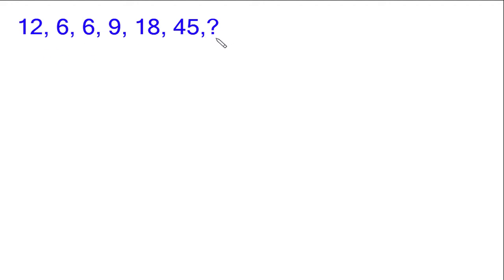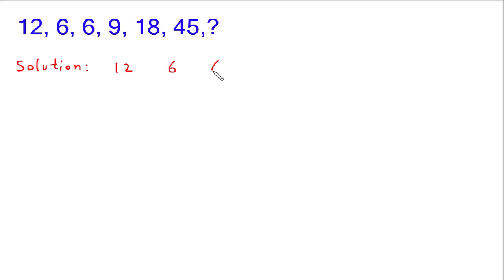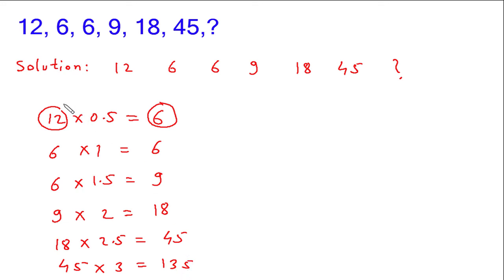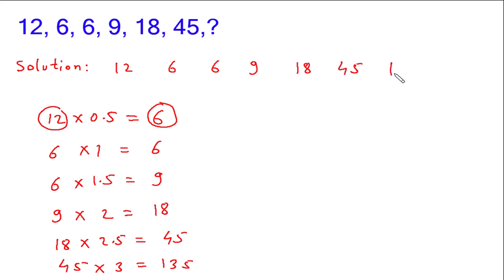12, 6, 6, 9, 18, 45, ? | Electrical Engineering